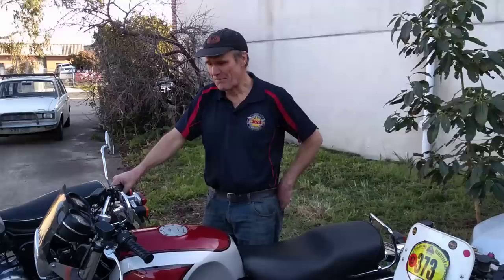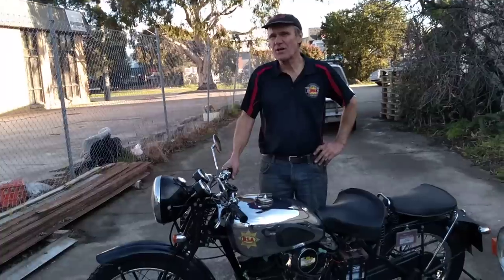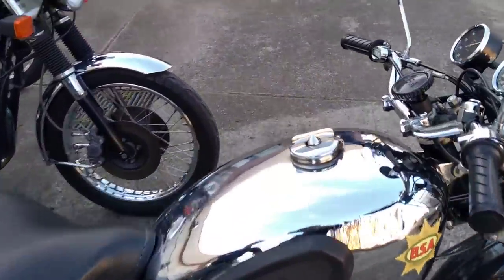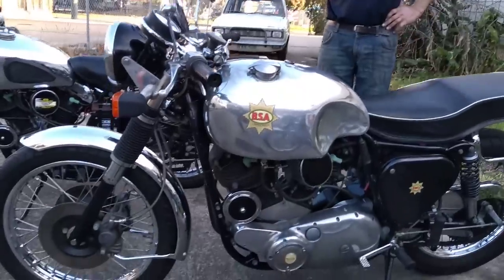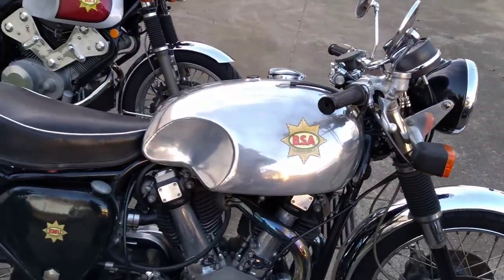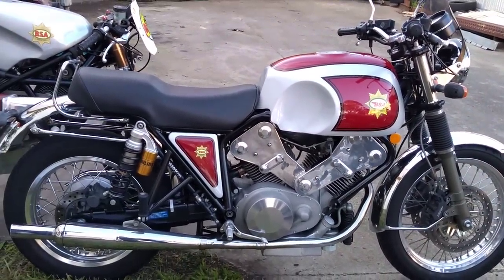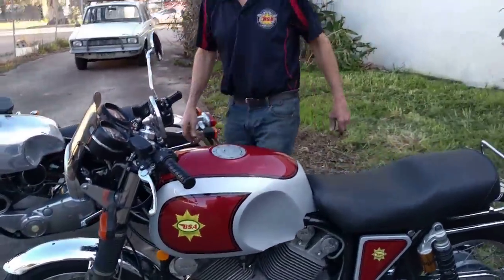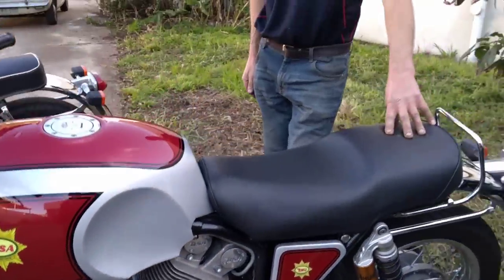New BSA V Twin Motorcycle